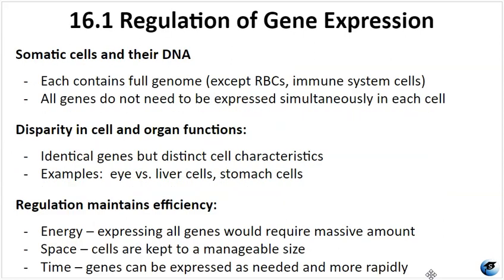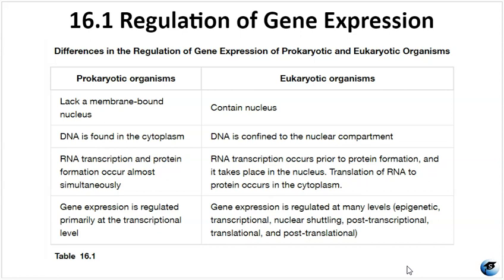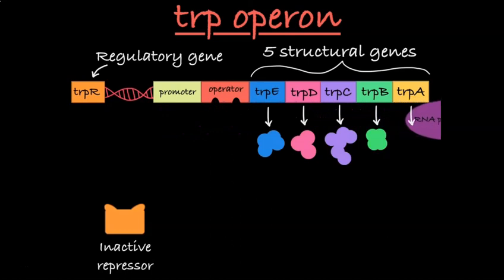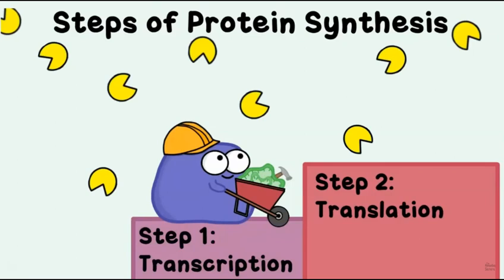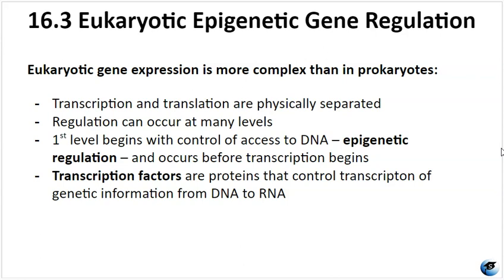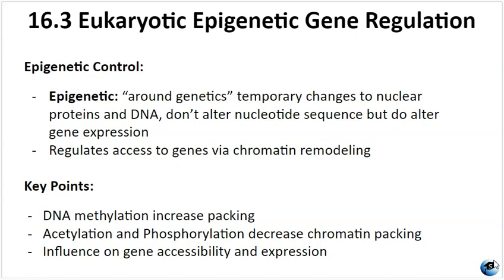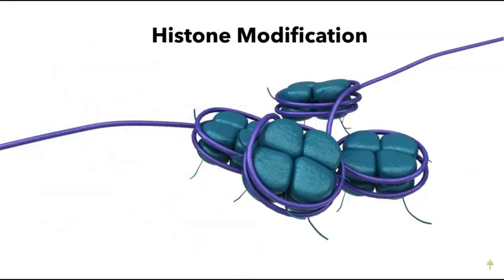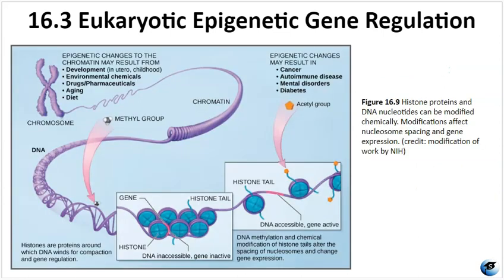Genetics Lesson 6: Gene Expression, Part 1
Jump To Topics:

Learning Objectives: 00:23
Regulation of Gene Expression: 00:48
Differences in Gene Expression in Prokaryotes and  Eukaryotes: 03:21
Prokaryotic Gene Regulation: 05:30
Eukaryotic Epigenetic Gene Regulation: 16:33
Preparation and Work Due: 34:35